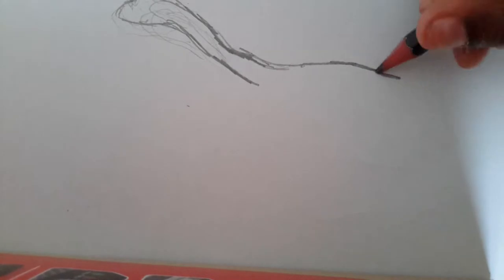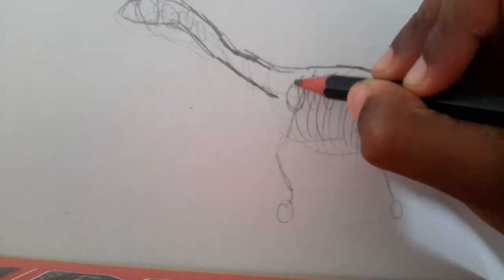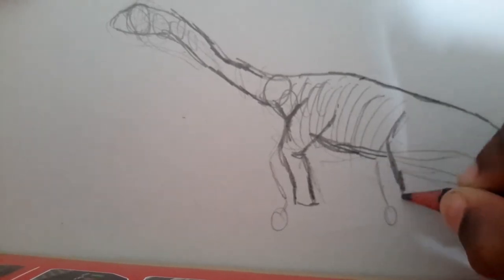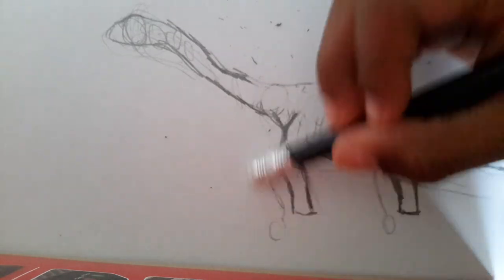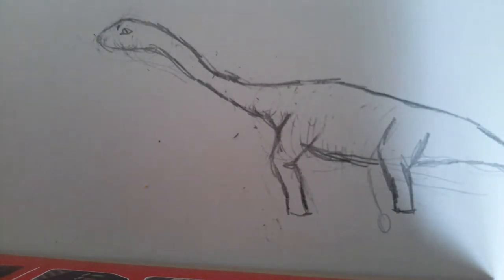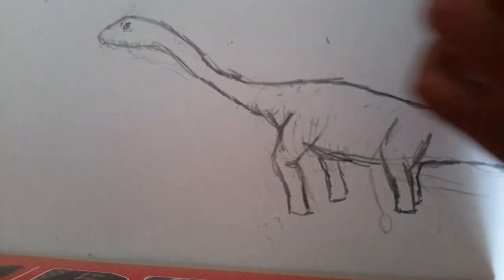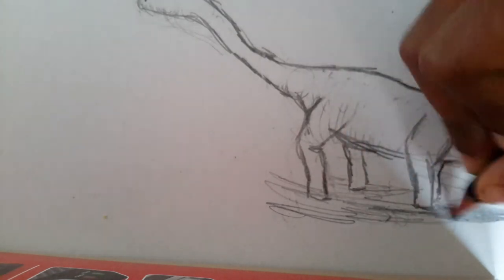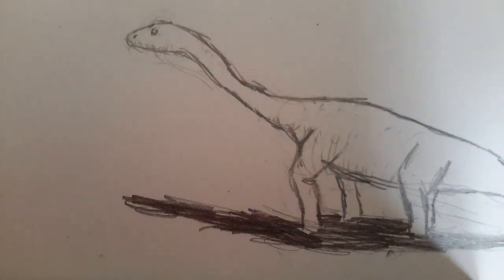How to draw the Brontosaurus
Hey everybody! Today we are going to be drawing the Apatasaurus. Sit back and enjoy!